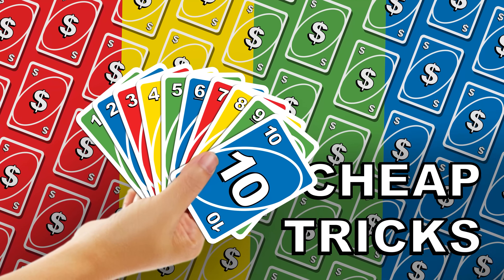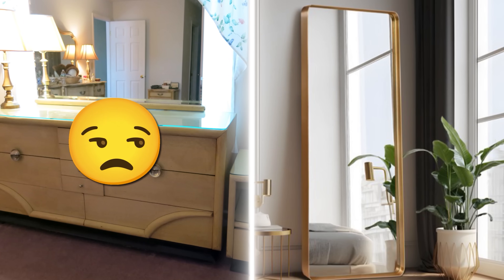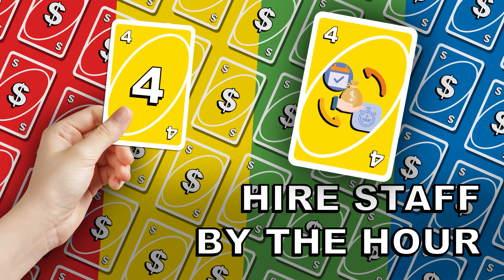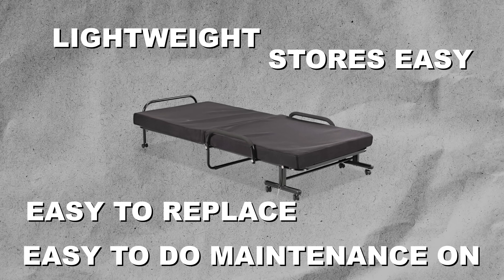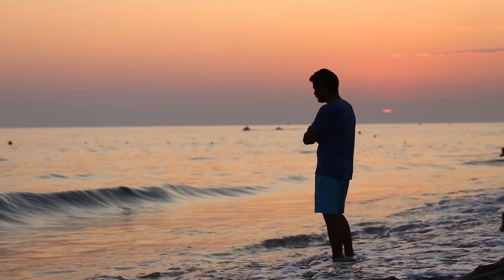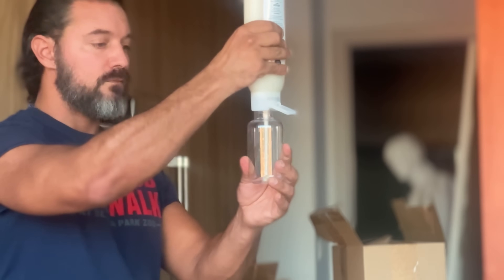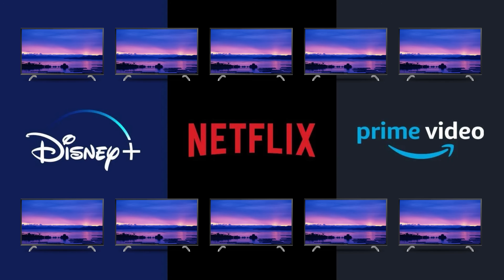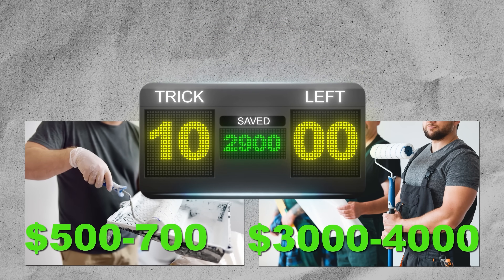Airbnb Design on a Dime! 10 CHEAP furnishing and Decor Tips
THESE creative hosting hacks make your airbnb decorating done on a dime. Airbnb furnishing and decor tips with a budget friendly mindset.  your short-term rental will POP with these cheap tricks.

Seriously, it's awesome. + You'll get one of my Ebooks for free.

The world of online education is plagued with over-confident, sales-minded, sharks that claim to know how to teach airbnb. Often lying about their own successes.. There are phonies like Chi Ta trying to sell his course BNB university or Brian Page with BNB formula. Inexperienced hosts like Stayly with only a few properties and a year of airbnb experience. Coaches with No airbnb arbitrage or leaderhip experience like Robuilt. There are no-name hosts with barely any properties trying to claim they're successful, such as vacation rental machine, bnb riches, or 10xbnb.  None of these "gurus" have a decade of sales experience under their belt in addition to having over 100 properties. Only Sean Rakidzich with cracking superhost.  DM that you're shopping for an airbnb coach and i will send you your choice of THREE free Ebooks ive made on this industry custom for wherever you are on your journey.

Here are my (150)  5-STAR reviews as a coach